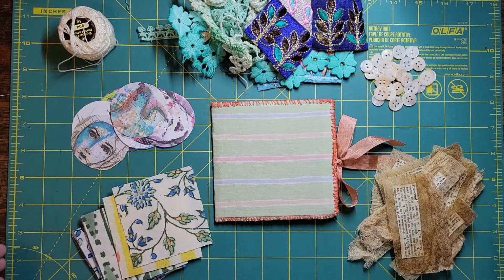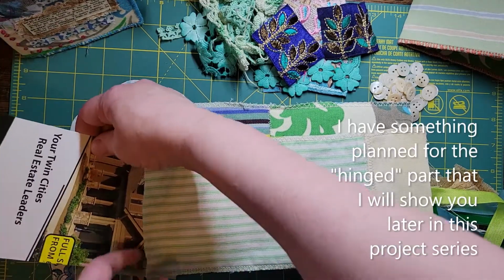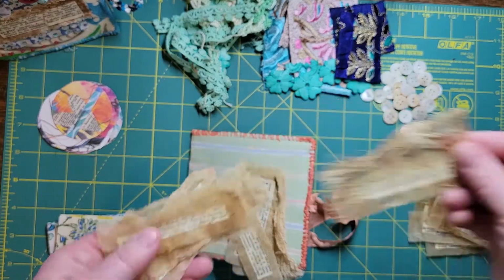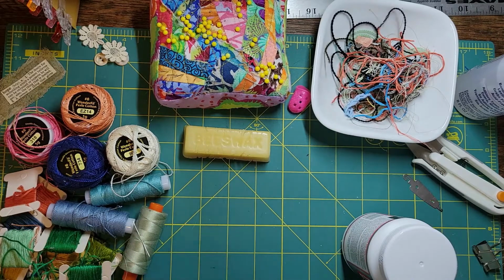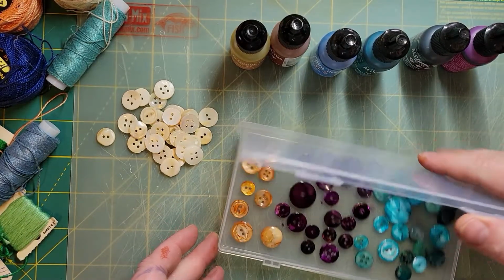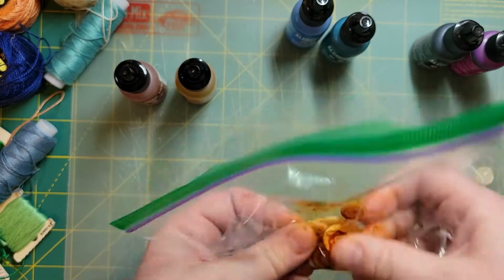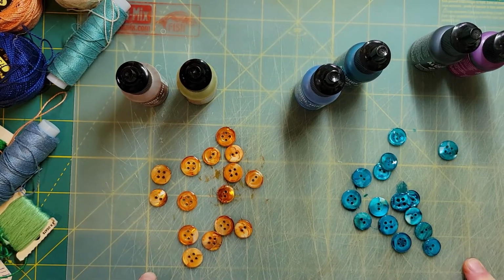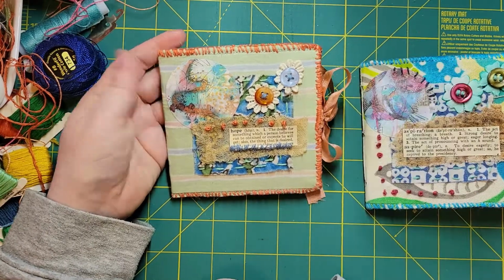Upcycled Fabric Cover Pocket Junk Journal Part 2: Mixed Media Collage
This series has me making some adorable colorful pocket size junk journals upcycled from a  couple scarves I made awhile back. We will do some slow stitching, fabric and paper collage, make a book signature and embellish the pages!

Of course this is also part of my year long Zero Waste Textiles Challenge so I will eventually use up every last scrap I create!

Scraptastic Patchwork Ebay Store (currently closed):

Leah